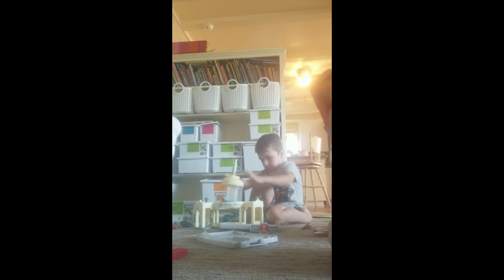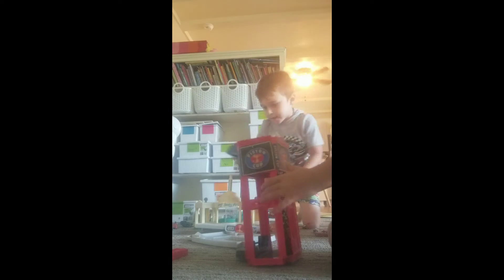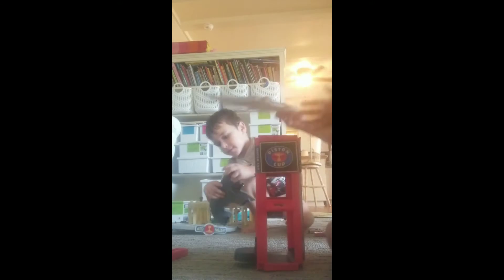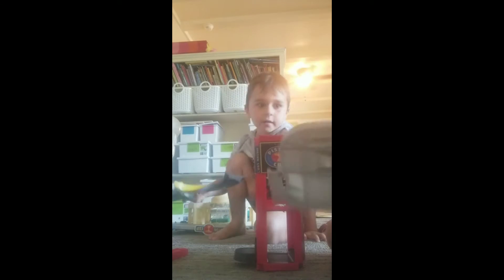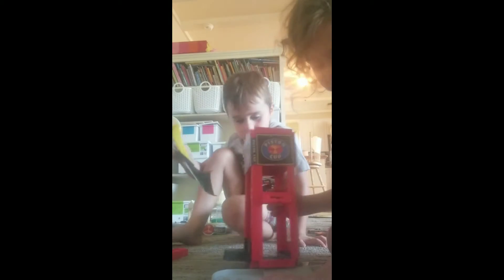hq fnd ply